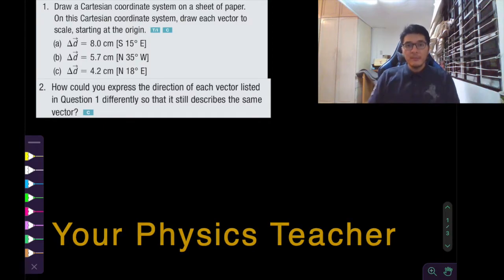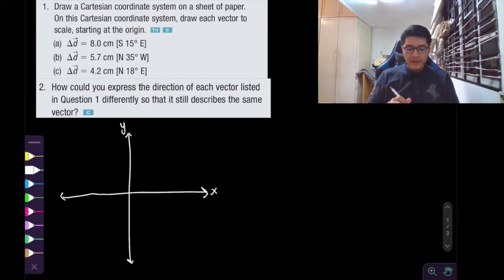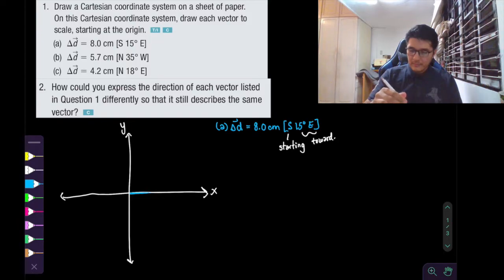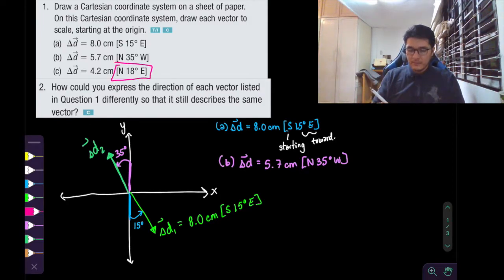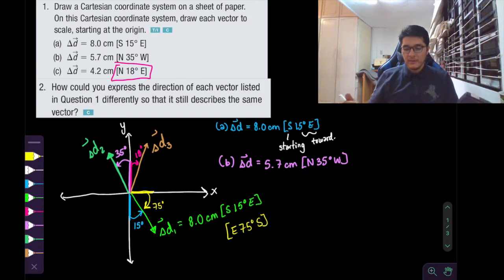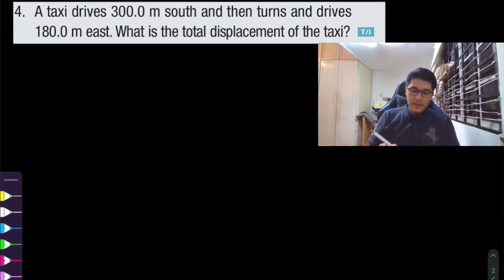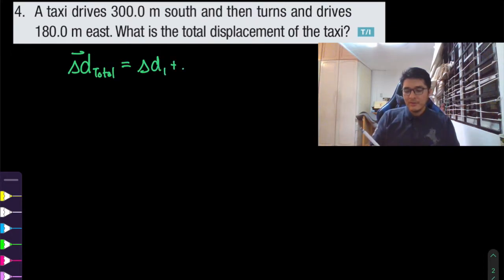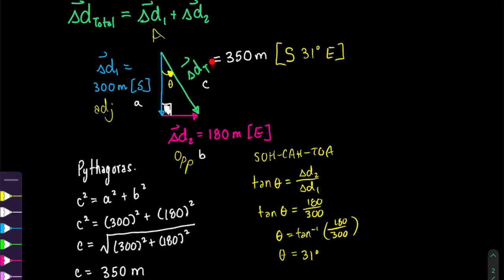2.1 Motion in Two Dimensions | SPH3U Kinematics 2D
Homework help for Nelson Physics 11 Chapter 2.1 Motion in Two Dimensions - A Scale Diagram Approach

We will be looking at scalar versus vector quantities, as well as distance, position, and displacement at a high school physics level:

00:00 1. Draw a Cartesian coordinate system on a sheet of paper. On this Cartesian coordinate system, draw each vector to scale, starting at the origin.
(a) delta d = 8.0 cm [S 15 E]
(b) delta d = 5.7 cm [N 35 W]

03:58 2. How could you express the direction of each vector listed in Question 1 differently so that it still describes the same vector?

06:26 4. A taxi driver 300.0 m south and then turns and drives 180.0 m east. What is the total displacement of the taxi?

12:38 5. What is the total displacement of two trips, one of 10.0 km [N] and the other of 24 km [E]?

6. If you added the two displacements in Question 5 in the opposite order, would you get the same answer? Explain.

Fernando Morales

Other great YouTube Physics Channel: Michel van Biezen, Professor Dave Explains, Veritasium and MinutePhysics